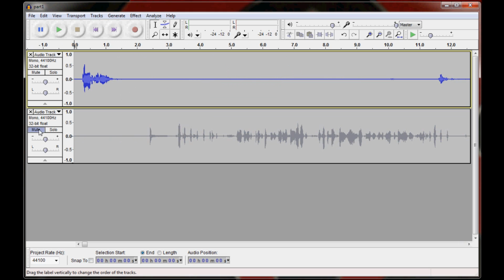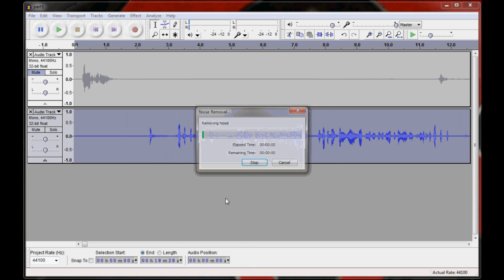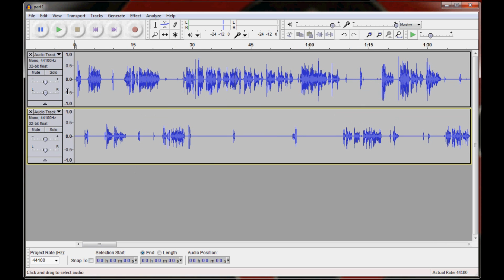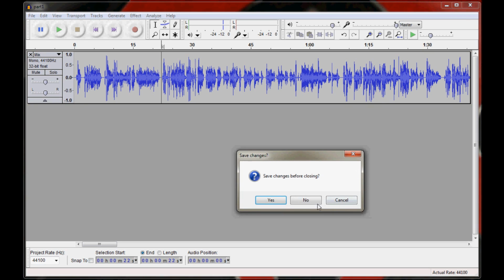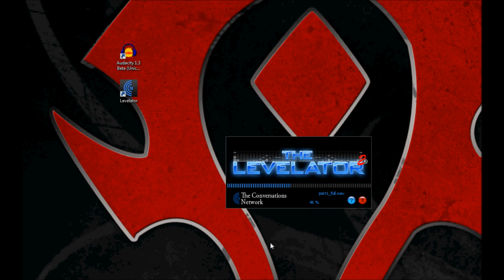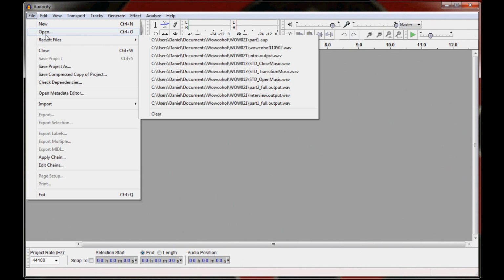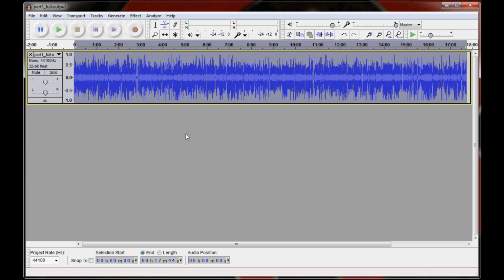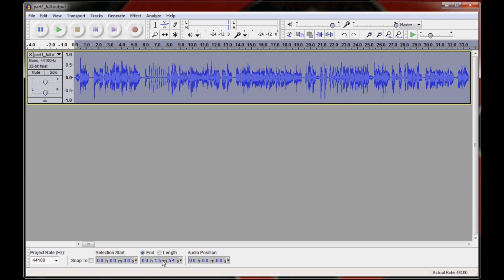Editing Wowcohol (a Podcast) - Part 1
Cleaning up all of the raw pieces of a podcast and doing some post-processing.